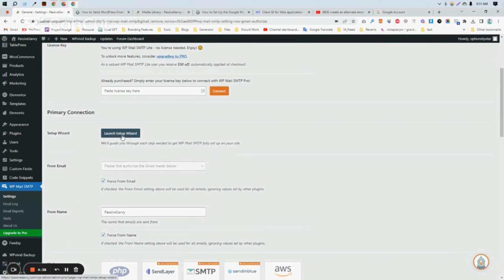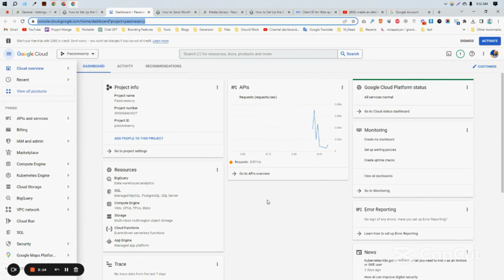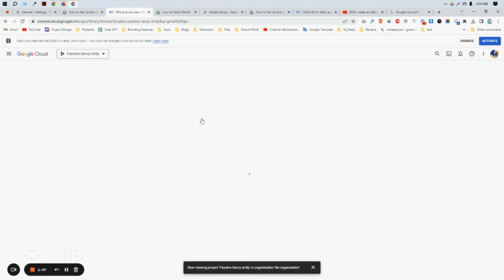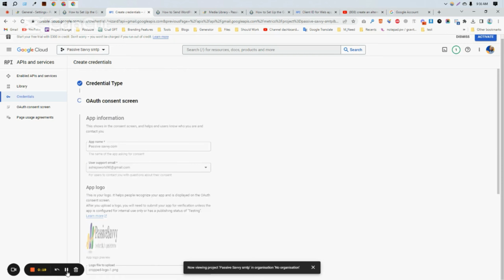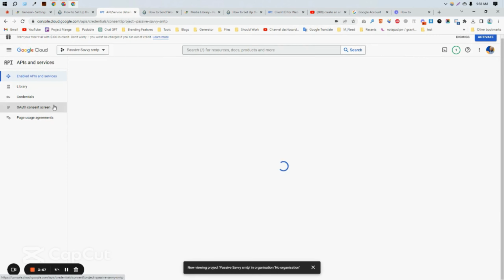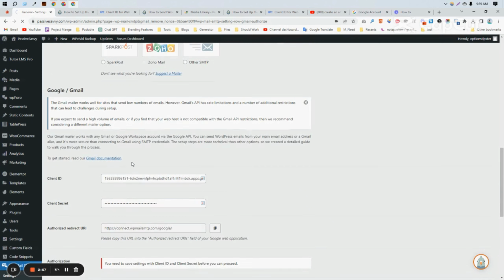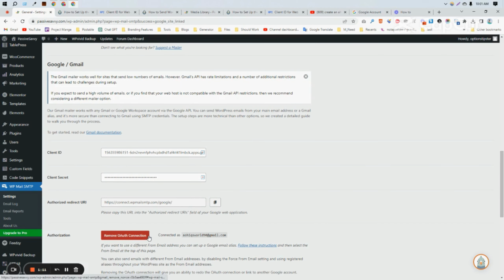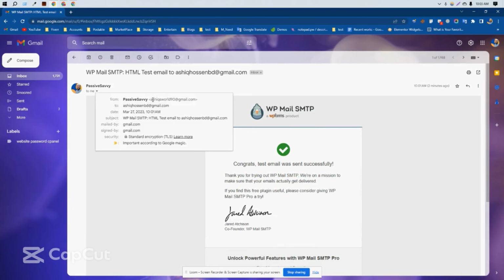How to Fix WordPress Not Sending Emails Issue - Gmail SMTP Setup Tutorial